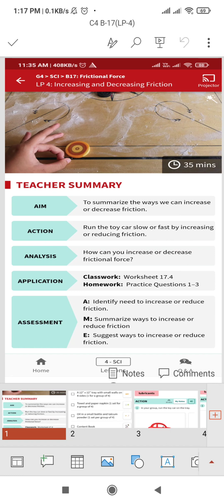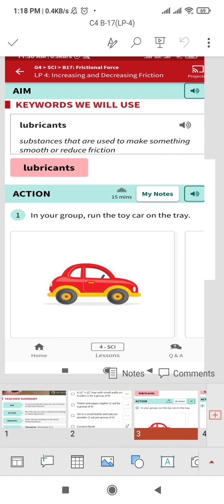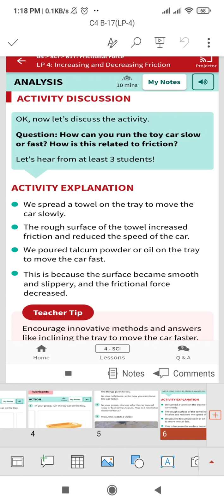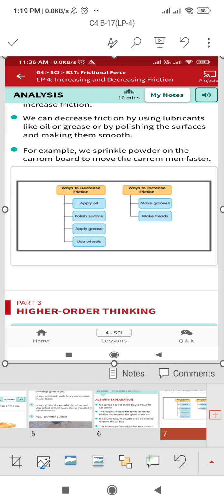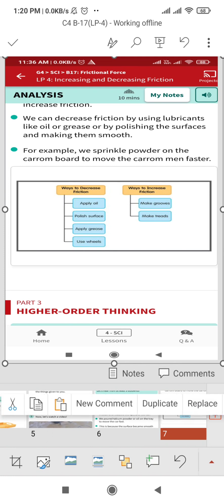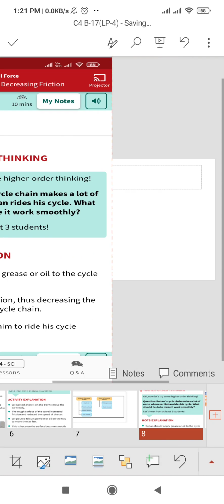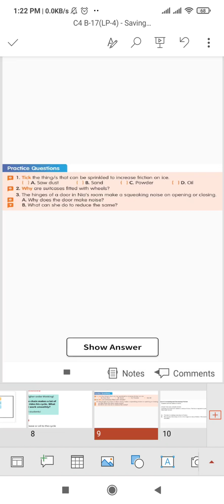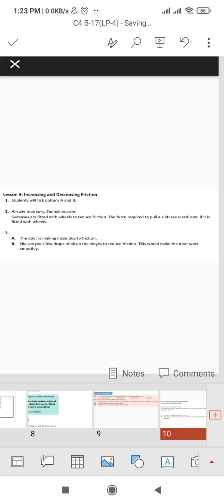9 January 2023